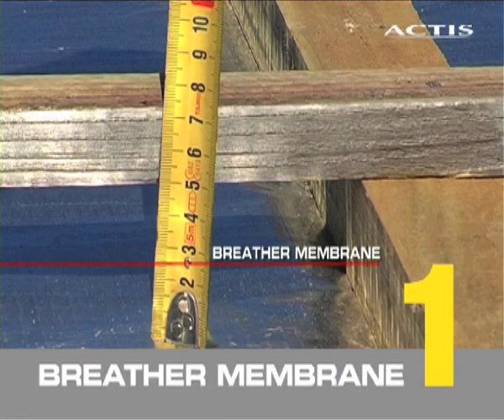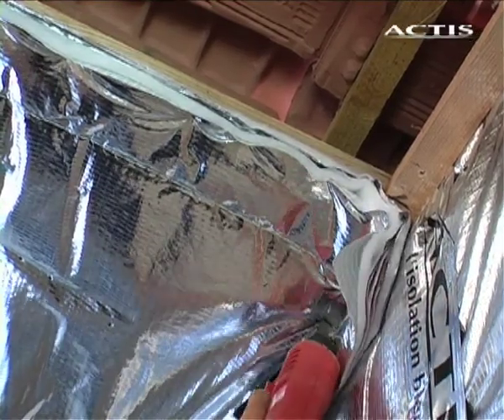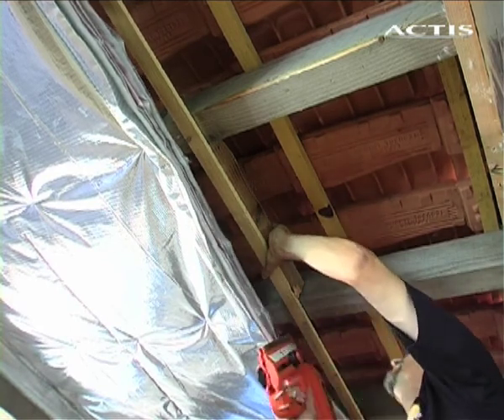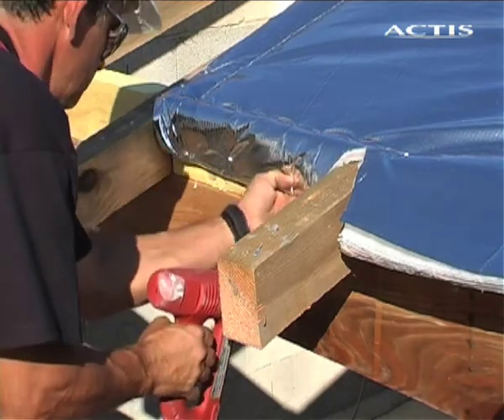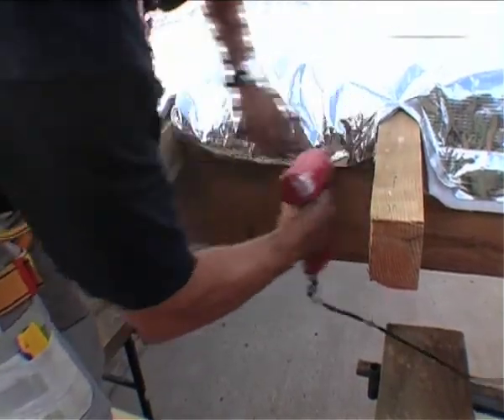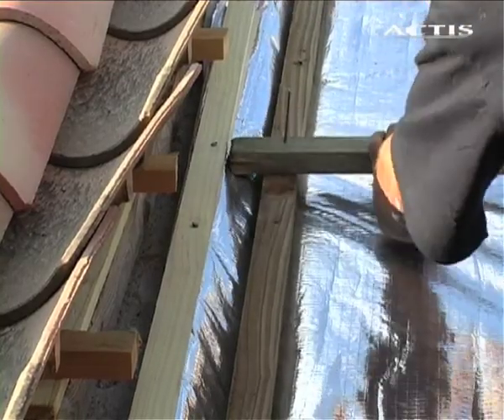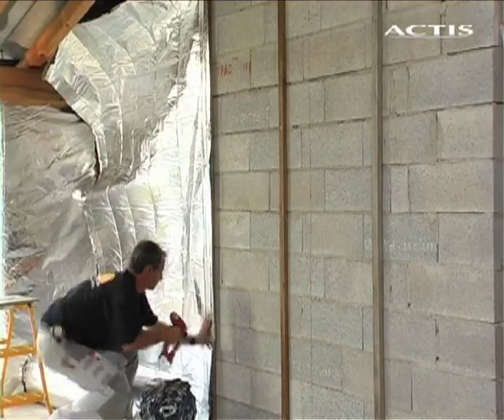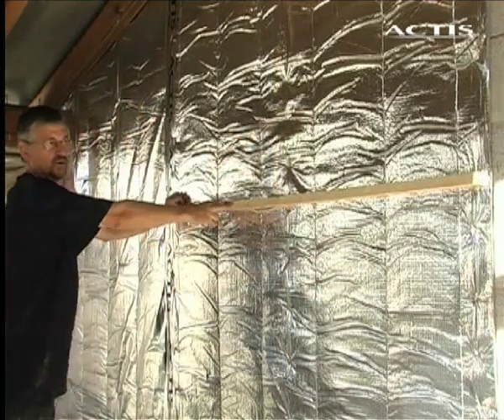Actis all installations